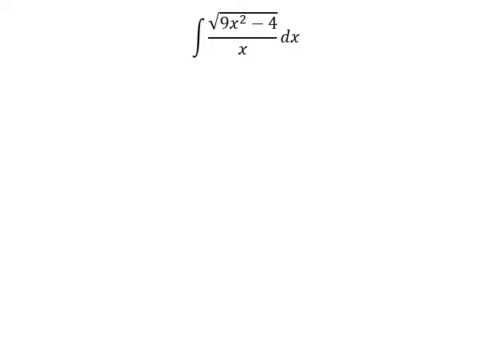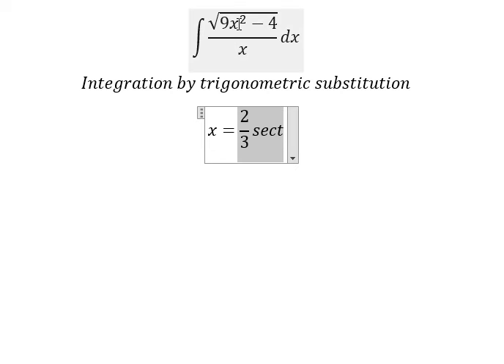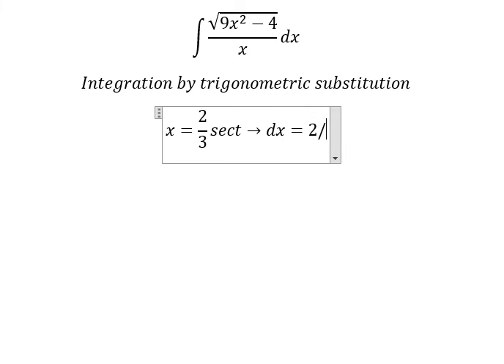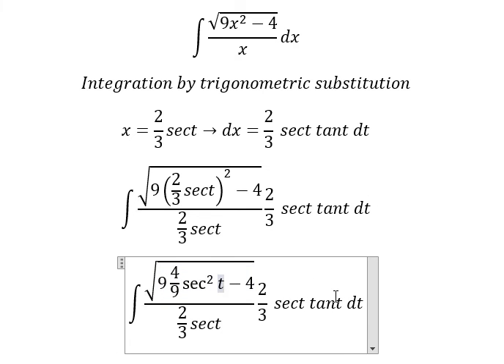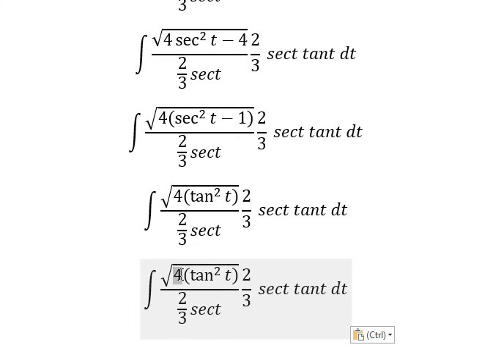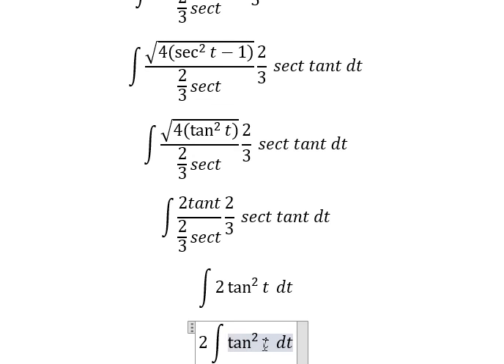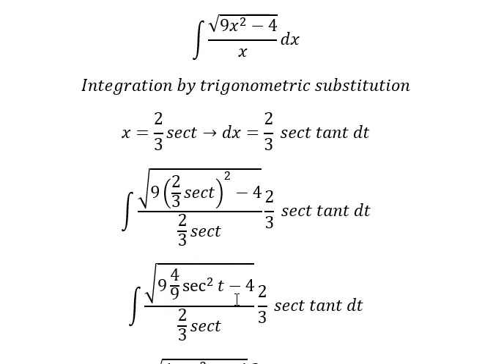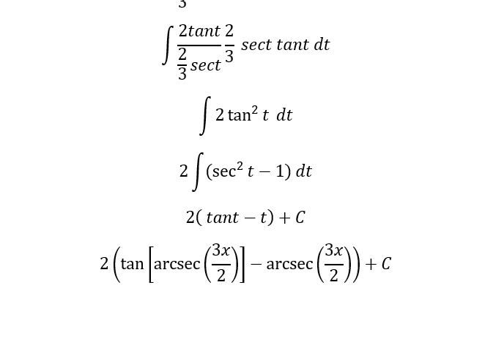Calculus Help: ∫ √(9x^2-4)/x dx - Integration by trigonometric substitution - Techniques